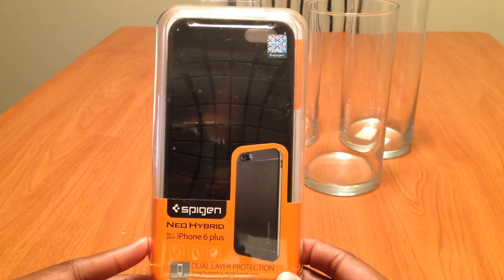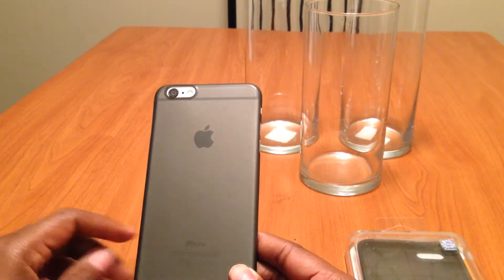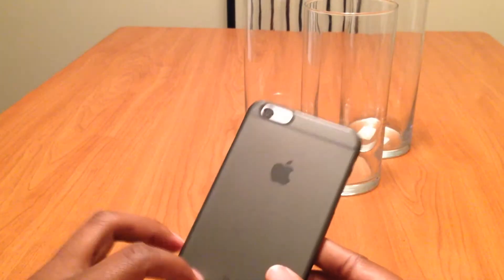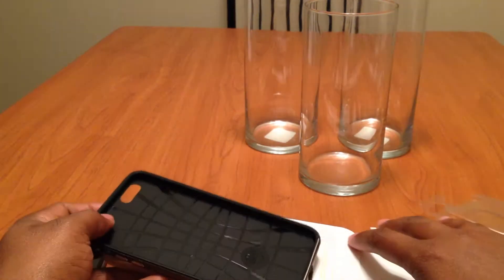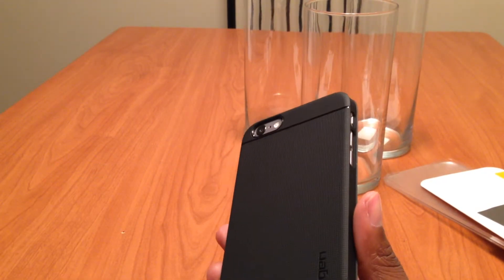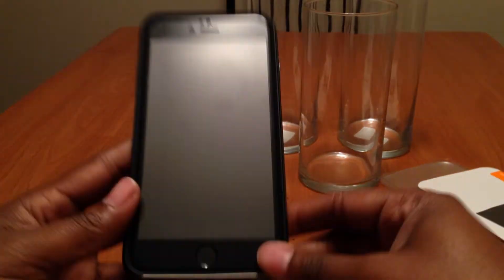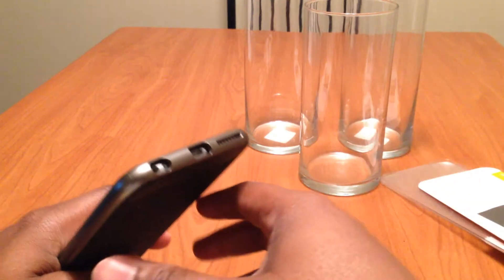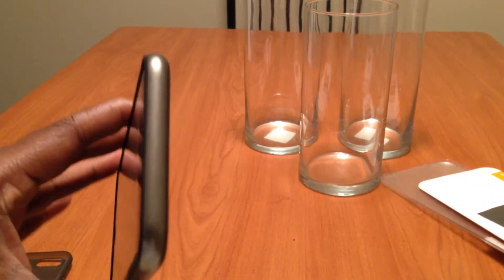Unbox Addiction 005: Neo Hybrid case for iPhone 6 Plus by Spigen